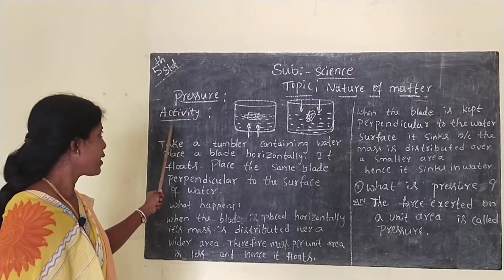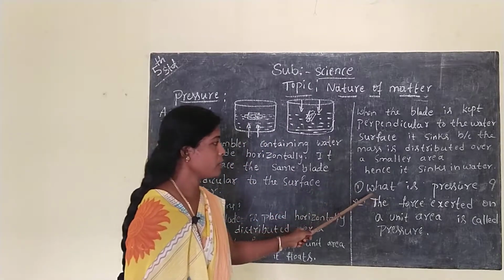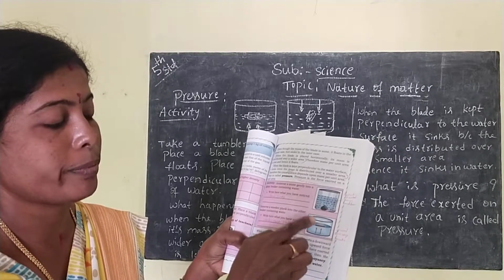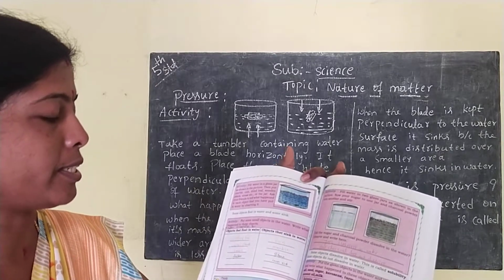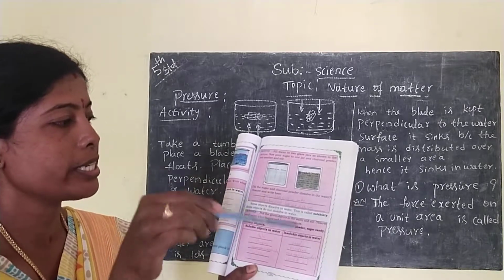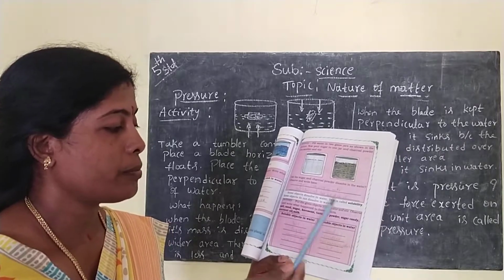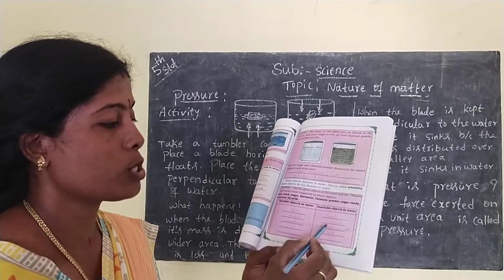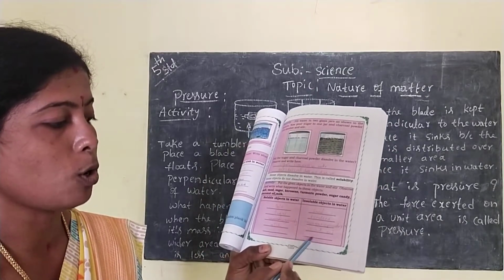NATURE OF MATTER, GRADE -05 PRESSURE - activity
by Smt. Jyothi L